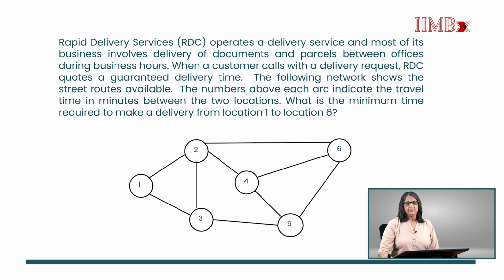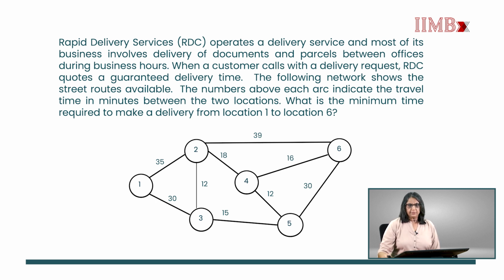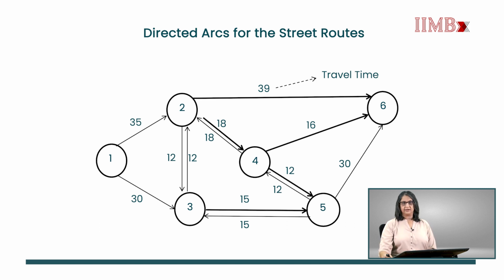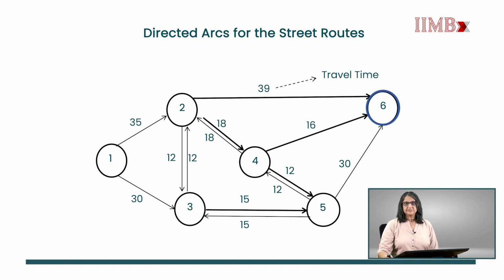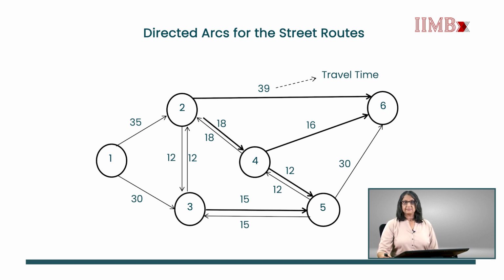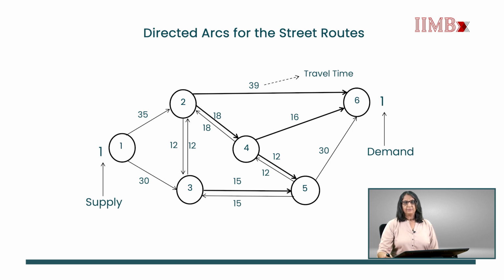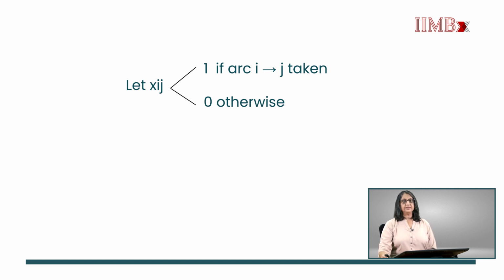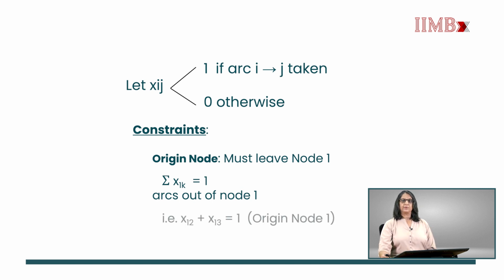W03_C01C_LP Applications - Assignment Problem and Shortest Path Problem - 1C